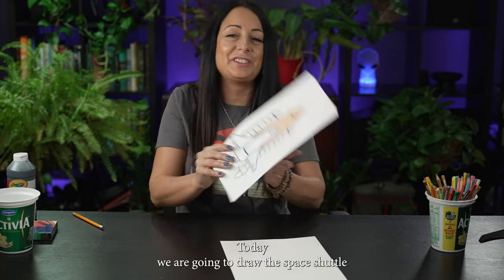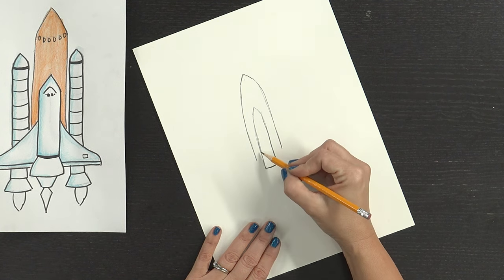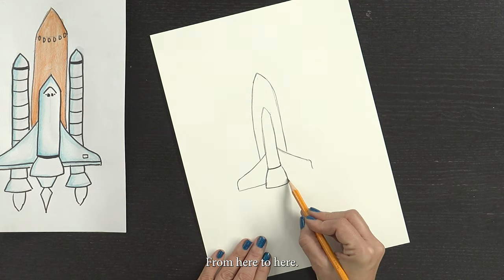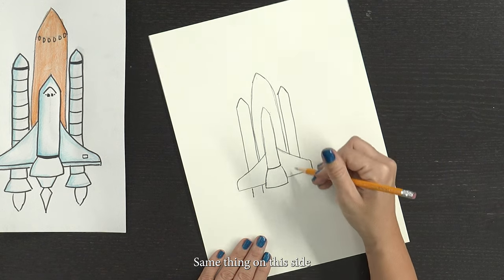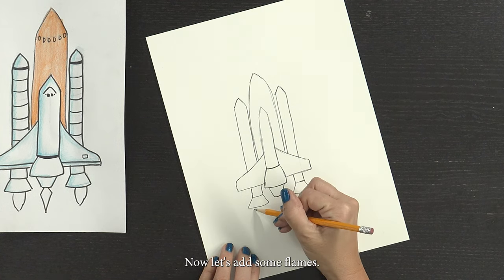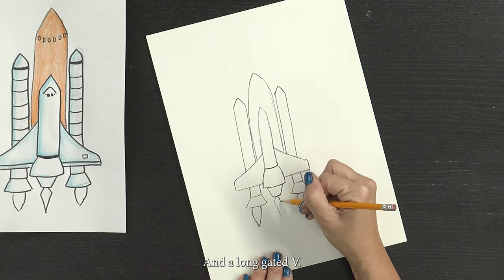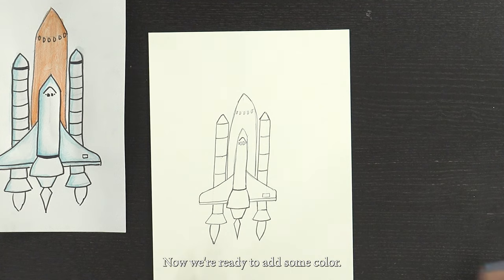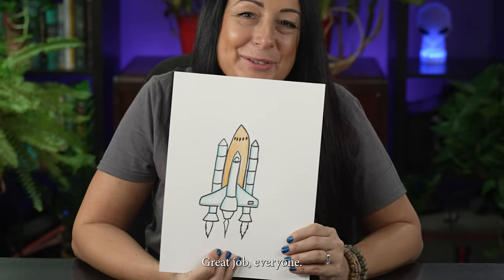How to Draw a Space Shuttle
All you will need to follow along is a piece of paper, a pencil, colored pencils or crayons and a sharpie.